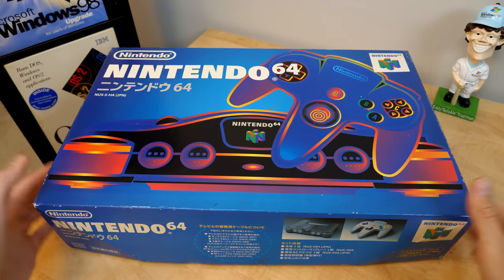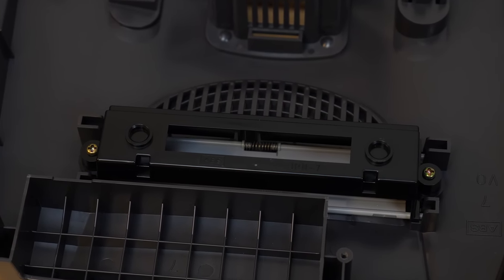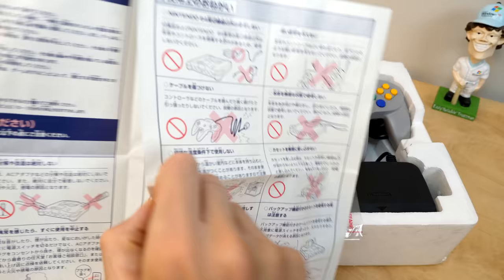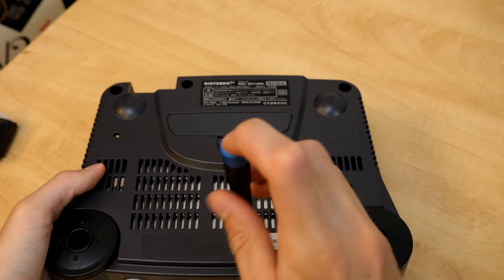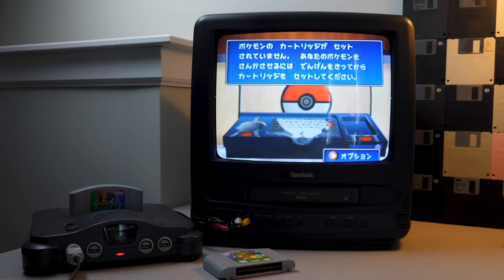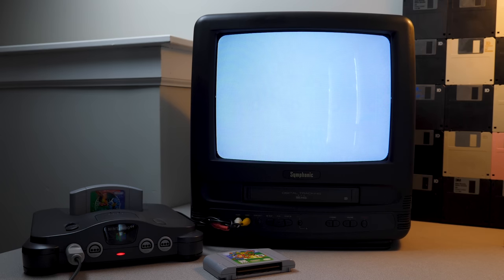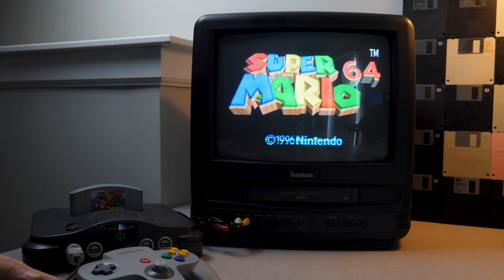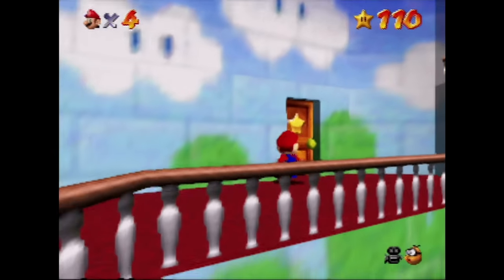I Got a $20 Nintendo 64… Let’s Region Unlock It!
Turns out it's super easy to get around the region lock on the Nintendo 64. So I ended up modifying one of these things to play both Japanese and North American games.